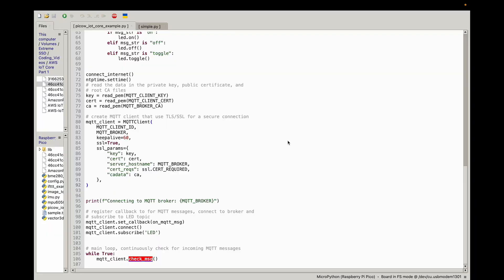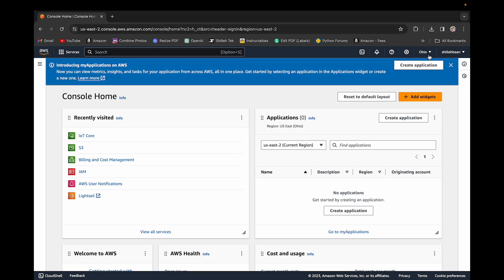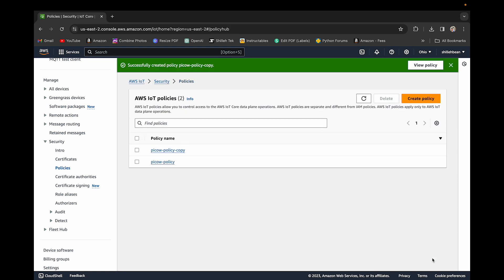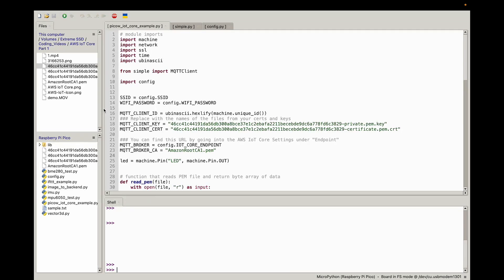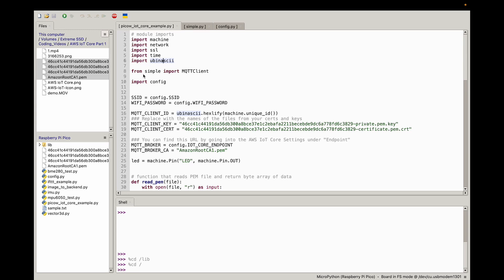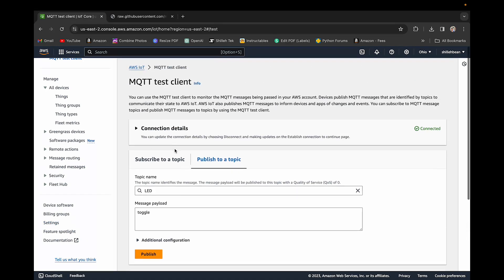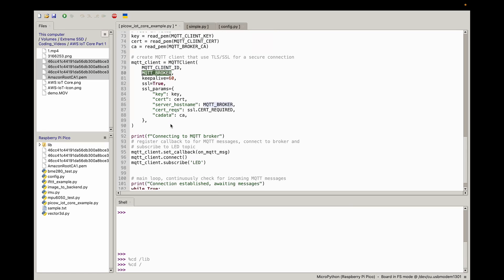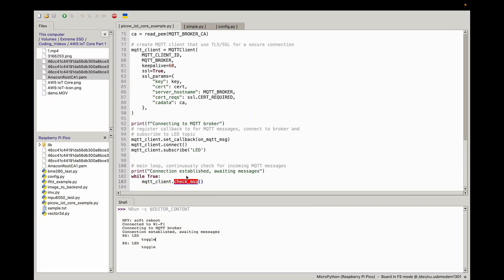How to Connect your Raspberry Pi Pico W to AWS IoT Core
Learn how to send messages to control the Raspberry Pi Pico W over the internet using AWS IoT Core from Amazon with MQTT. It is straightforward to do, very versatile, and free to get started. We will be using MicroPython to interact with the device and AWS.

TIMESTAMPS:
00:00 Introduction
00:10 Background and Demo
01:43 AWS Setup
05:48 MicroPython Setup